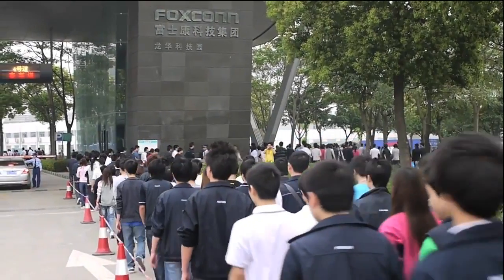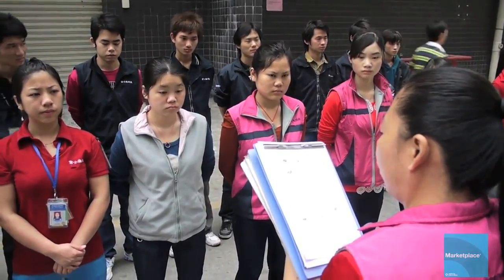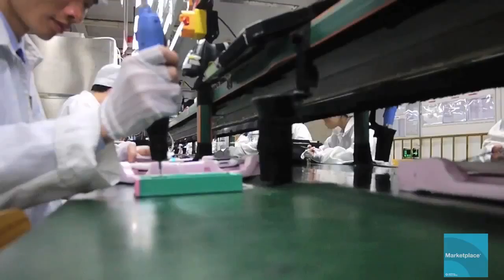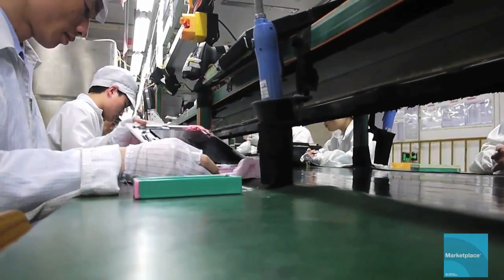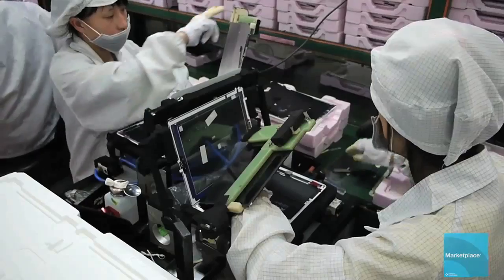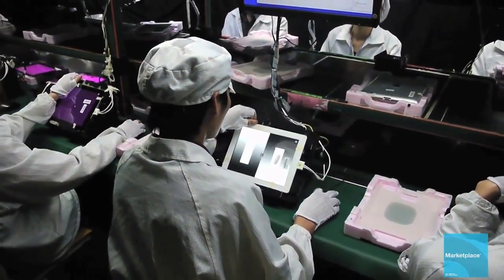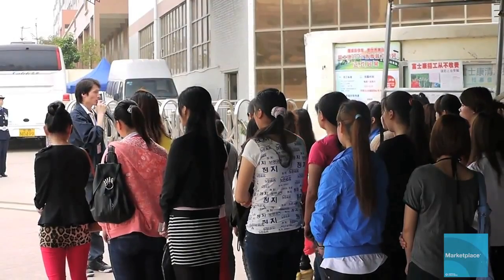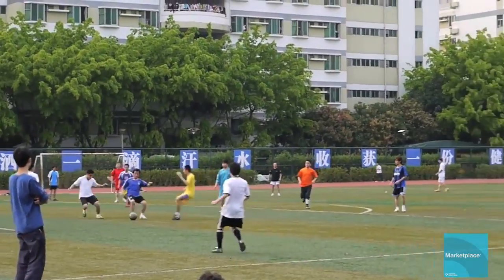Apple iPad iPhone - Inside Foxconn and Chinese Migrant Workers Part I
Not just iPads and iPhones all Clothing, Electronics and Toys and Goods need some hand assembly.